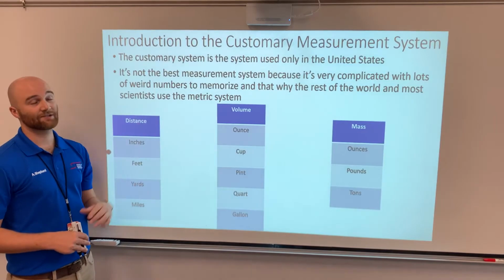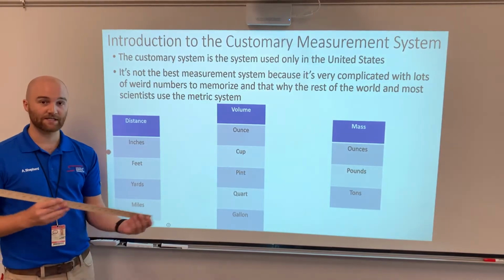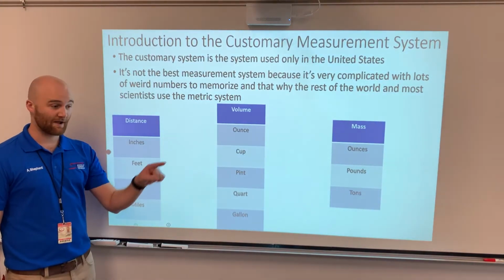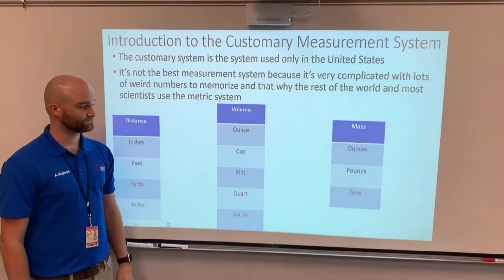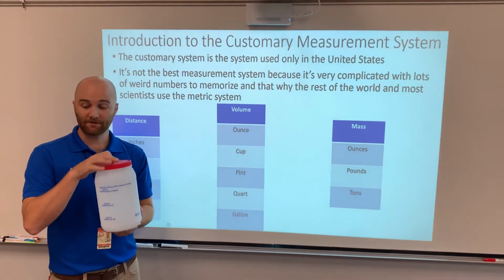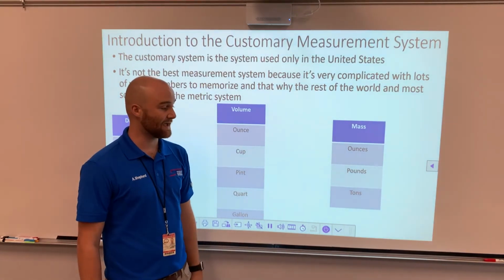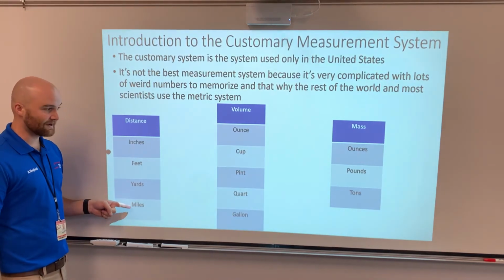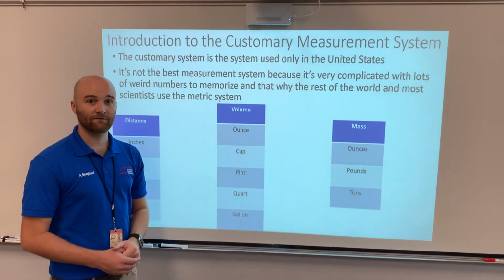Introducing the Customary Measurement System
In this video I introduce the customary measurement system. Then I demonstrate some common measurements. Finally I discuss some of the problems with this measurement system